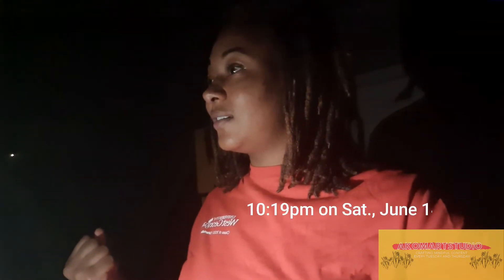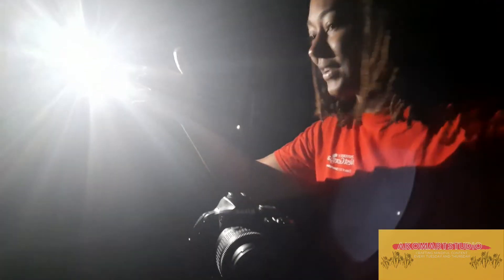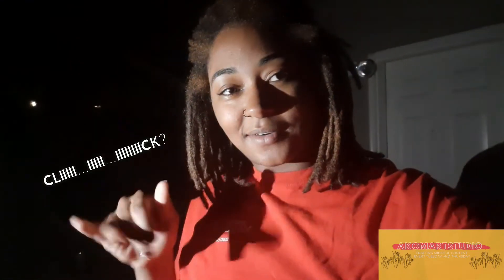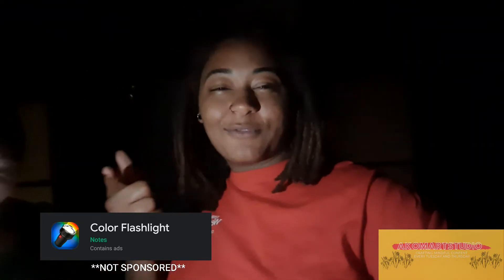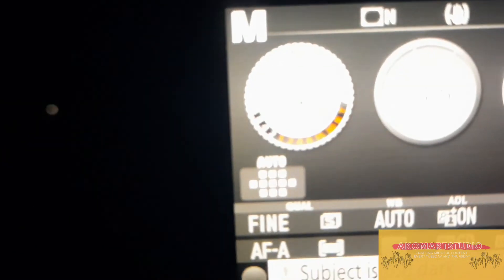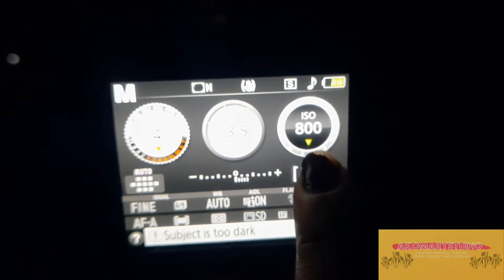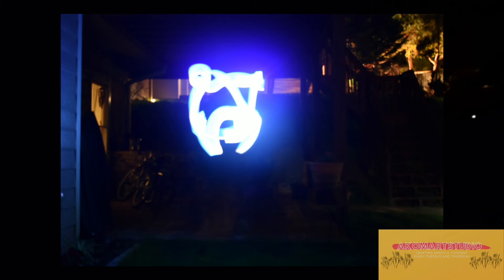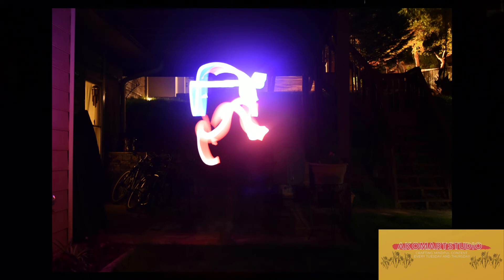Family Night: Crafting Light Art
This week at Akomartstudio, I took my mother and brother outside to craft light art drawings. These drawings were done using the Color Flashlight app on their phones and my DSLR, Aiya, through the long exposure photography method. Long Exposure Photography is when you set the shutter speed on your camera between 1 and 30 seconds (and longer on other camera models) and the phone screen as a light source to draw in the dark!!
This was such a blast!